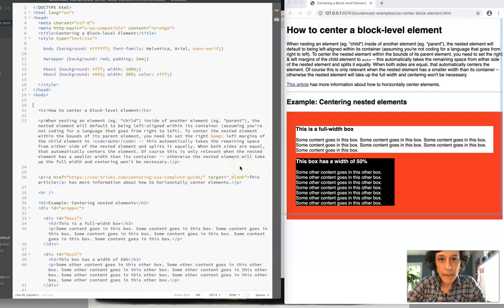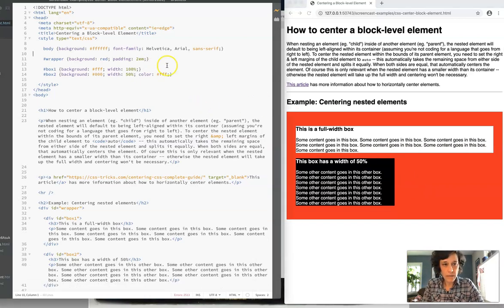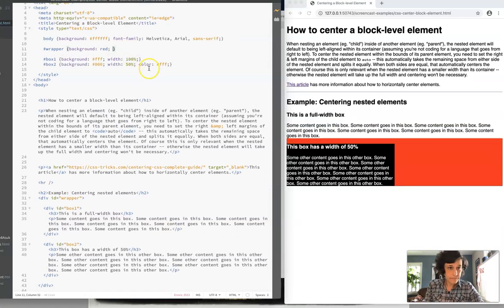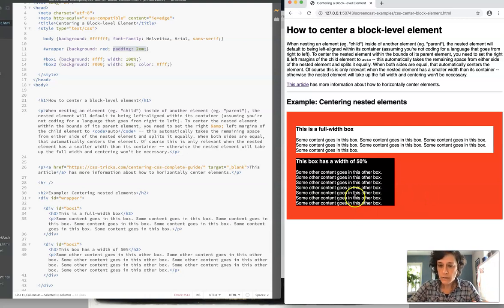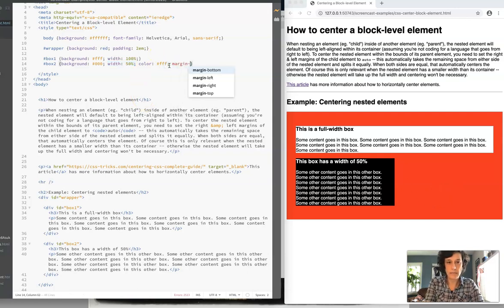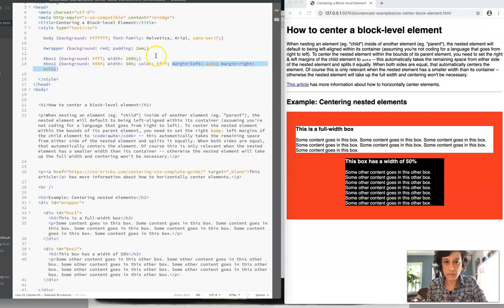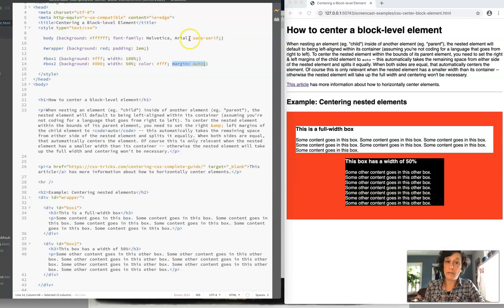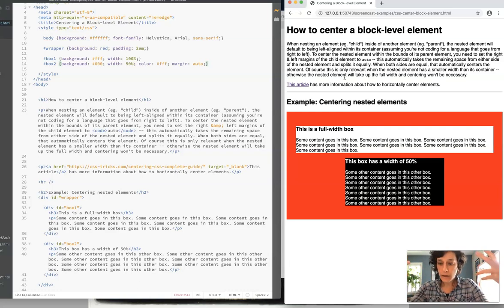Centering a Block-level Element (WEB 110)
When nesting an element (eg. "child") inside of another element (eg. "parent"), the nested element will default to being left-aligned within its container. To center the nested element within the bounds of its parent element, you need to set the right & left margins of the child element to AUTO -- this automatically takes the remaining space left over from either side of the nested element and splits it equally. When both sides are equal, that automatically centers the element. Of course this is only relevant when the nested element has a smaller width than its container -- otherwise the nested element will take up the full width and centering won't be necessary.